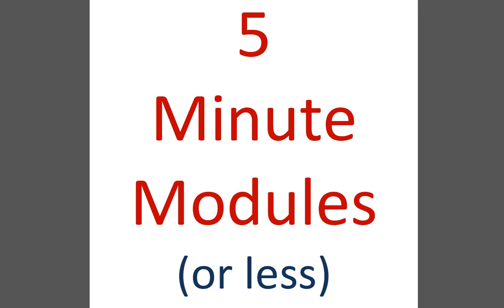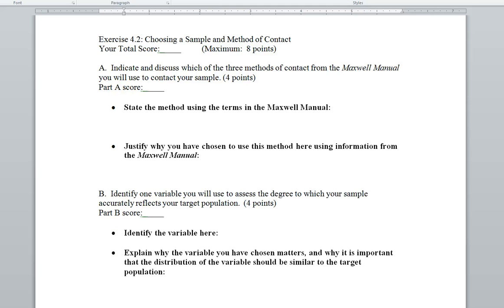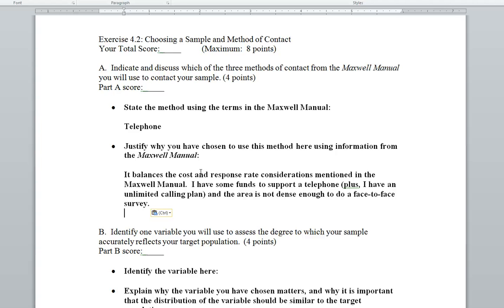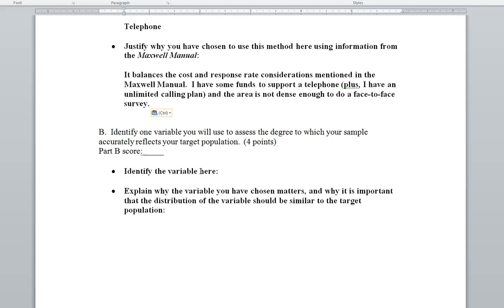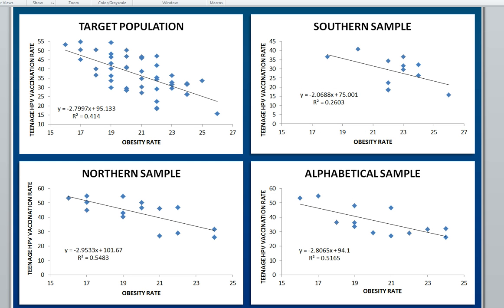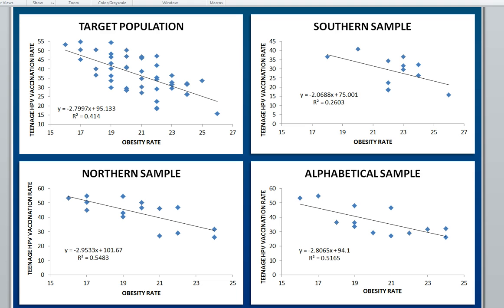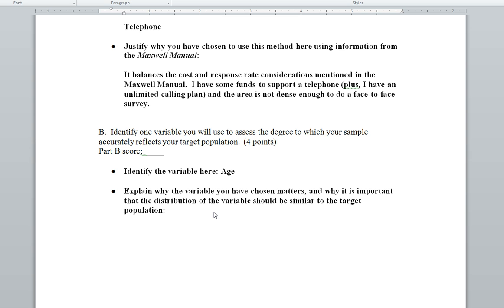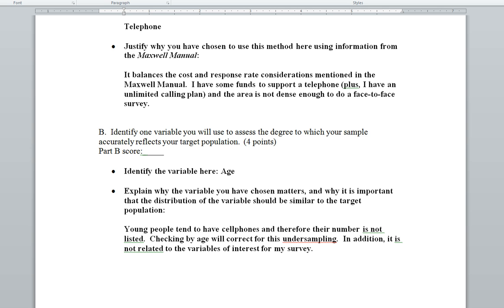Module 4.2 A & B -- Module 2